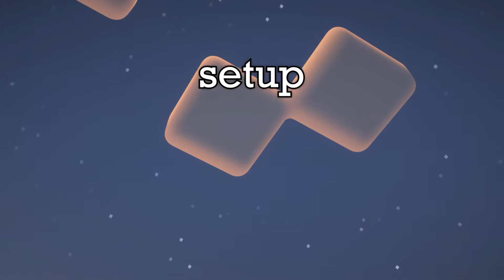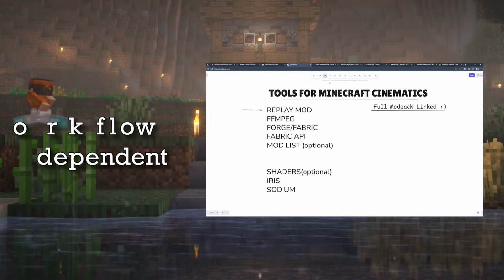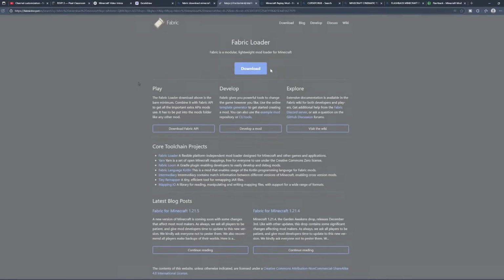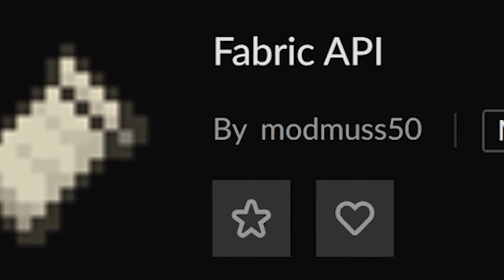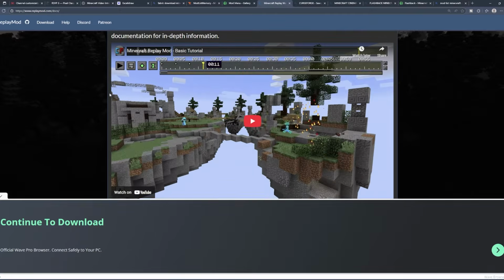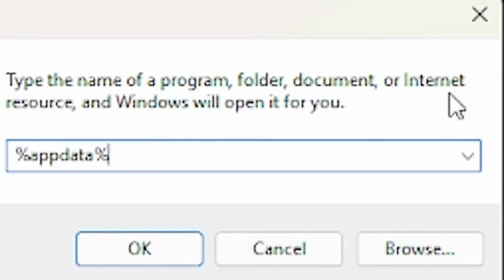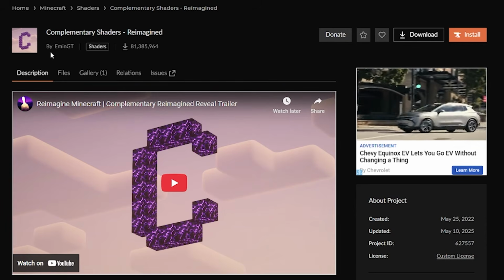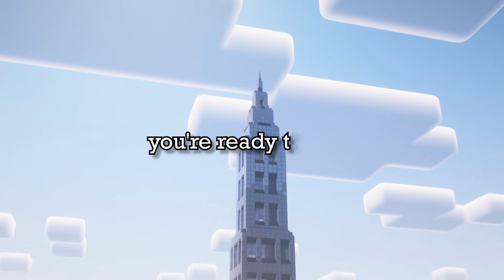How to Install Replay Mod in 2026 | (Minecraft Replay Mod Tutorial)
Fix Your Minecraft Channel — In One Call.